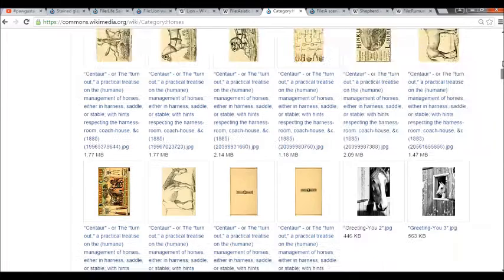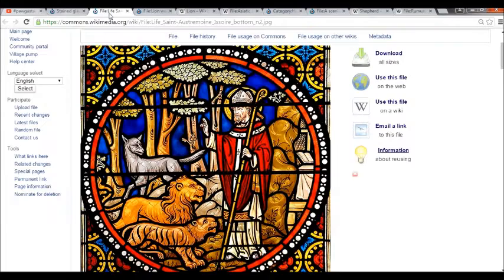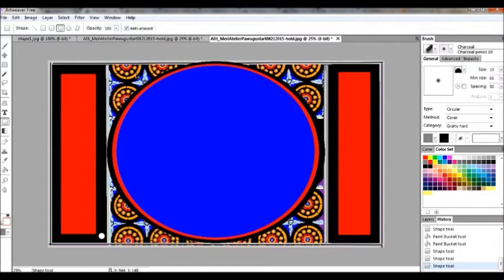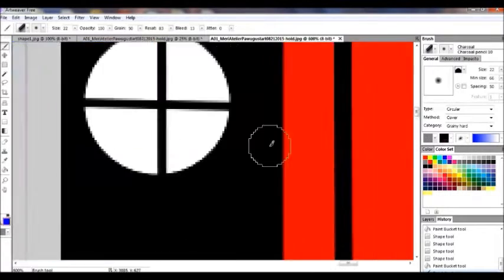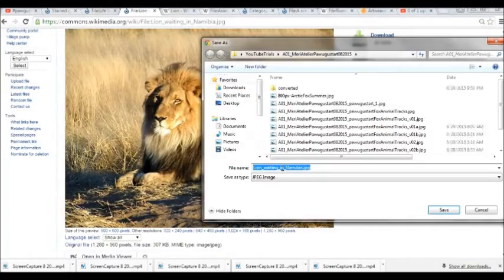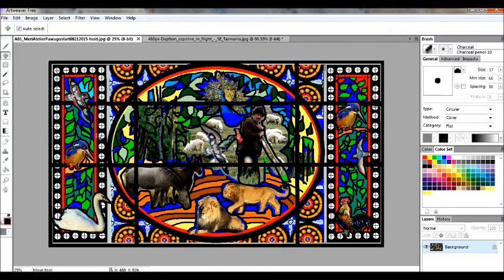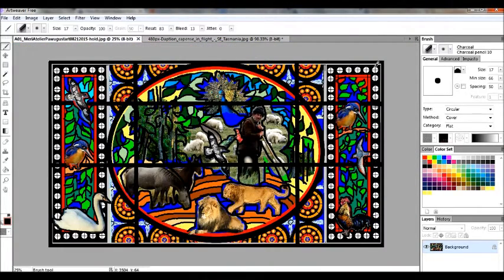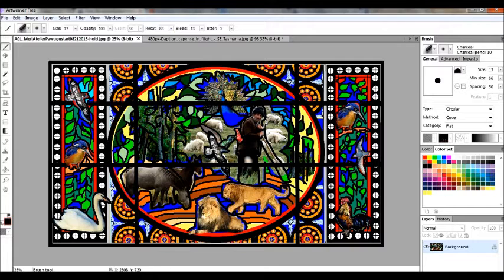pawgustart - Animals in Stained Glass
For Day Two of the pawgustart Creative Art Callaboration Event, I drew inspiration from a Stained Glass Image of a Saint with Animals. I used the Artweaver Freeware Digital Painter to size images of animals and a shepher and drew in flora and fauna in bold black lines. The fill option of the painter enable me to simulate colorful stained glass elements.

Inspiration Photos from Wiki Commons
File:Life Saint-Austremoine Issoire bottom n2.jpg
File:A scenic view of two horses one white and one brown eating in a field.jpg